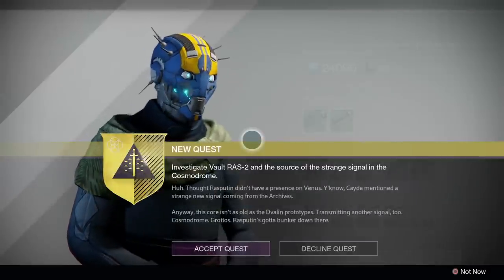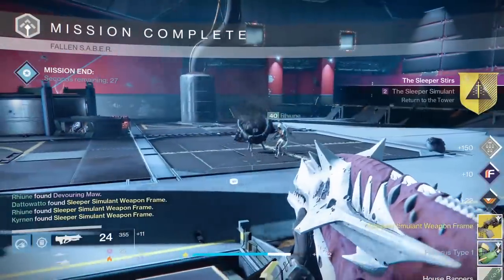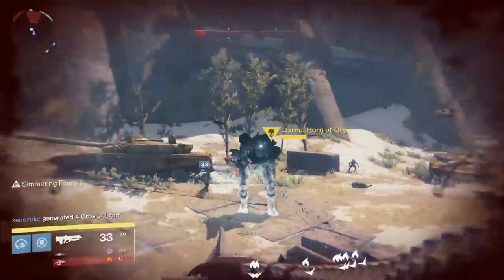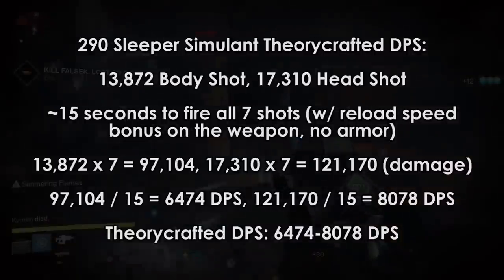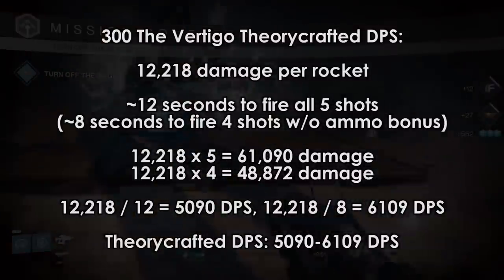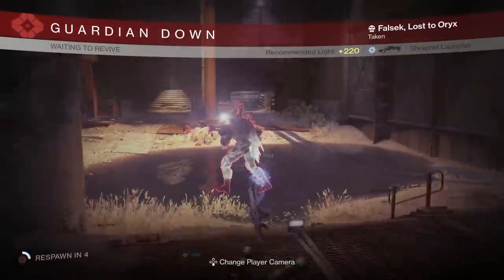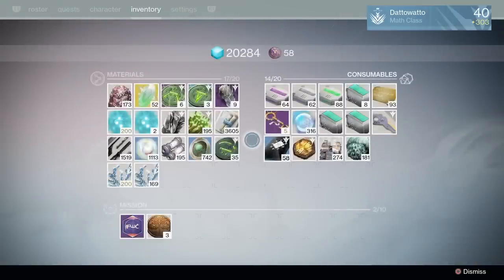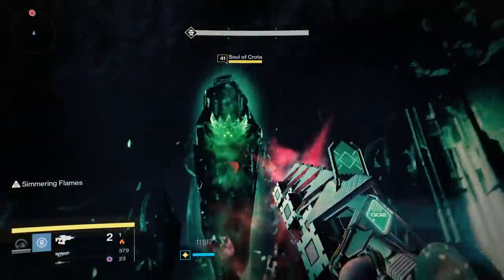Destiny Taken King: How to Get Sleeper Simulant - Part 2 & Mini Review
Well...didn't see that coming.  Let's finish this Sleeper Simulant quest chain and take a look at some quick numbers, plus my thoughts on what I think the future of the weapon is.

Update 1: Apparently fusion rifle ammo bonuses on boots do nothing, but on chest, you get 2 extra shots.  I don't have a fusion ammo chest, which is why I said it can't get more than 7 shots, I guess the boot ammo bonus is broken for the Sleeper.

Update 2: Unsure if Gunsmith rank has anything to do with getting the next step in the quest.  None of my friends were low ranked.

For the record, Midnight Exigent is Rasputin's term for The Darkness.